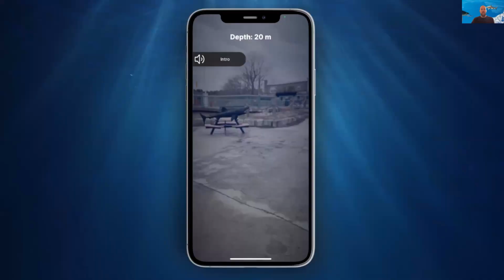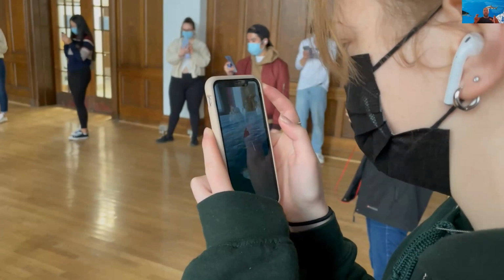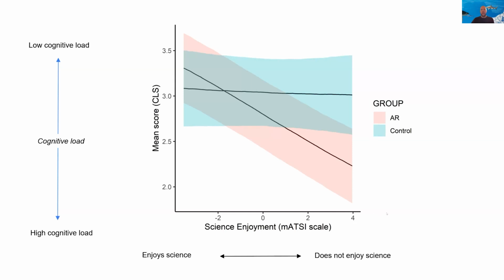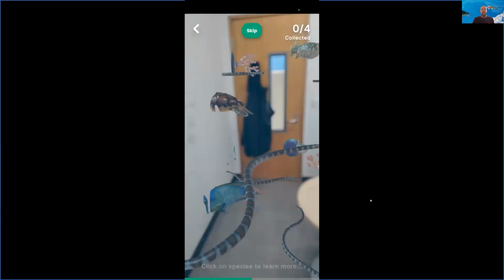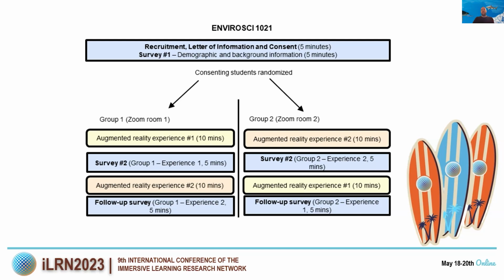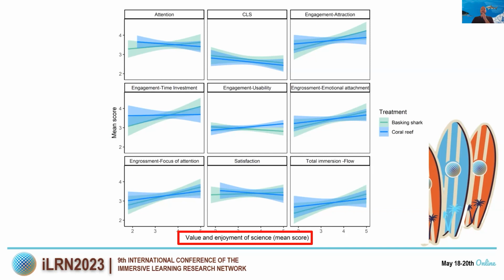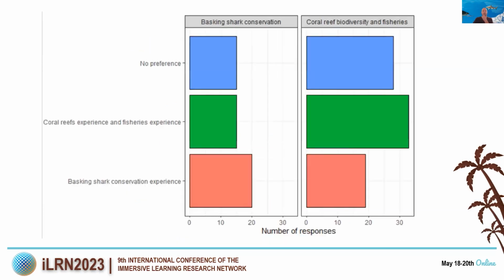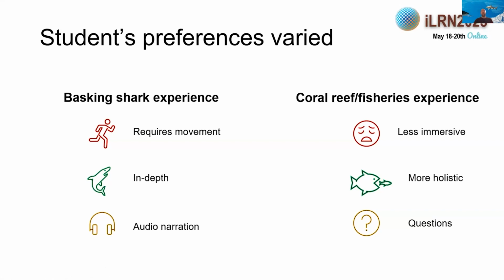Dr. Paul Mensink - MarineXR: Comparing Two Ocean AR Experiences on Student Engagement (iLRN2023)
The 9th International Conference of the Immersive Learning Research Network (iLRN 2023)
Presented May 18, 2023 at iLRN2023 Online

iLRN2023 FEATURED PRACTITIONERS
Guests: Dr. Paul Mensink (presenter), Dr. Lisa Briona, and Dr. Isha Decoito
Session Chair: Dr. Paula MacDowell

Augmented realty is increasingly used as a learning tool in educational settings. There are a wide variety of different AR implementations ranging from simple 3D model viewers to more interactive and dynamic content such as videos and animations. We developed two different types of AR experiences around ocean education: (1) a "tap-to-place" highly-immersive narrated experience that uses the principles of gamification, simulation, role-playing to engage students in scientific concepts around basking sharks and (2) a species learning modules that use realistic and animated 3D representations of marine and freshwater species to teach students about their physiology, morphology and ecology.

We conducted a controlled experimental study comparing the impact of each experience on motivation and student engagement. We tested each module in a large, first-year environmental sciences class under remote learning conditions (~200 students). We measured how motivation, engagement, engrossment, and cognitive load differed between the two groups within the context of their attitudes towards science (as assessed by the Modified Attitudes Towards Science instrument). The results of the study and its consequences will be discussed.